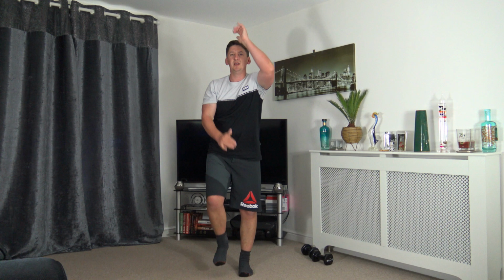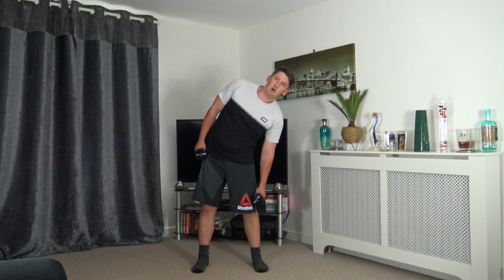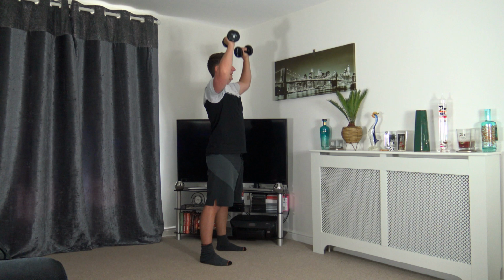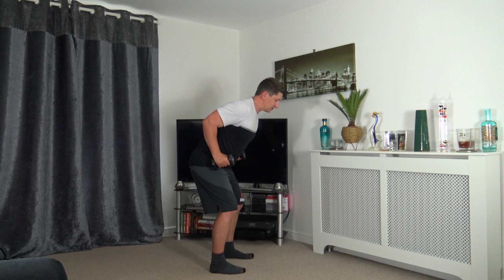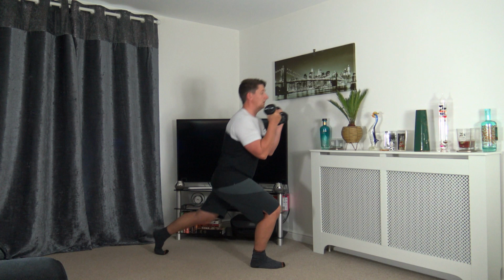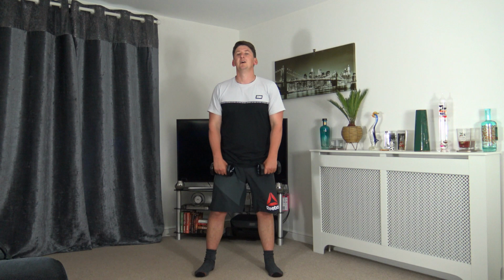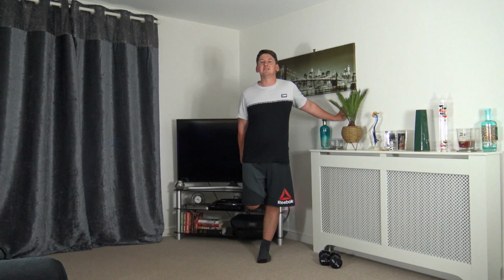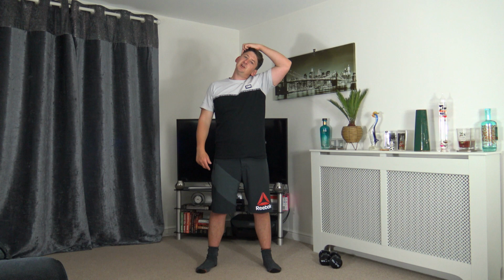Dumbbell Full Body Workout Over 50 | MUSCLE TONING EXERCISES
Dumbbell Full Body Workout Over 50 | MUSCLE TONING EXERCISES - Welcome to my over 50 full body dumbbell workout. This full body workout over 50s will help kick start your muscle tone. This over 50 dumbbell workout has 8 exercises to 4 rounds each exercise will be 30 seconds long with a 15 seconds rest. There is a warm up and cool down stretches. Also there are exercise demos given throughout the workout.

Enjoy the workout everyone.

Exercises,
1, Squats To Press
2, Side Bends
3, Up Right Rows
4, Hammer Curls
5, Lunge Curls
6, Front To Side Raises
7, Bent Over Rows
8, Calf Raises